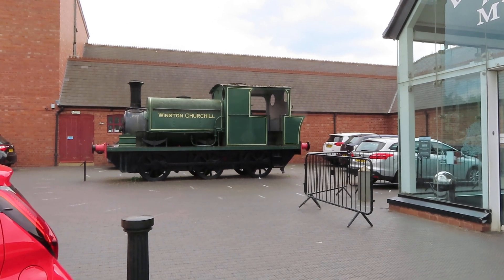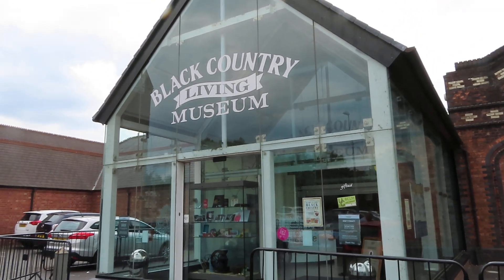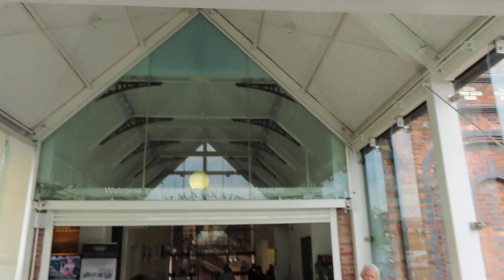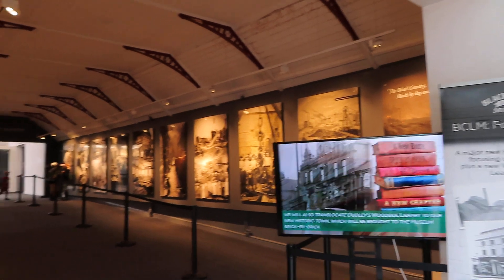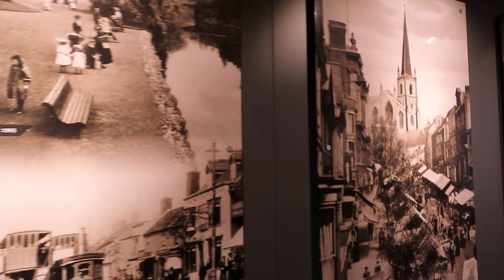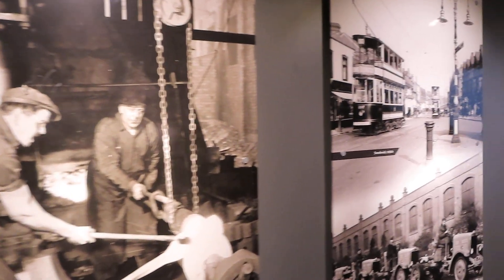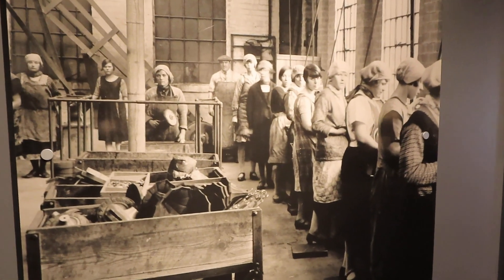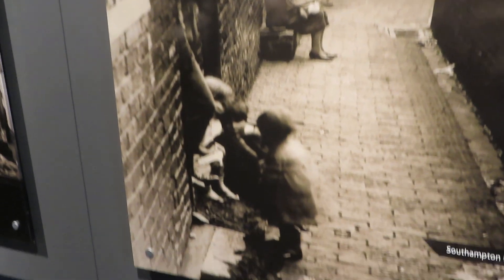A quick last look at the Black Country Museum.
Time to leave the museum. I had a smashing day out, plenty of interesting things to see. It is like a live history lesson, going back in time, seeing how life used to be. There are a lot of building projects going on, in a year or two it will be even bigger and better. It is already a massive site, worth a visit now in 2022.